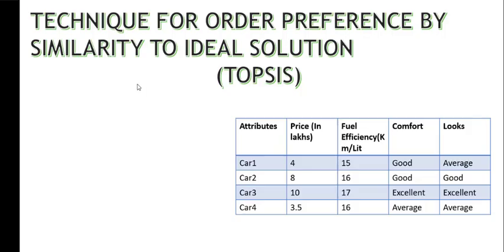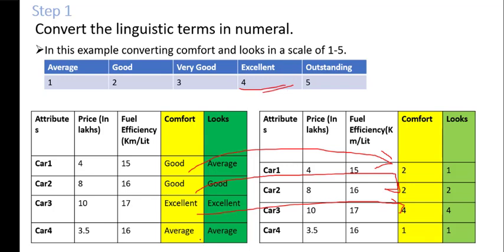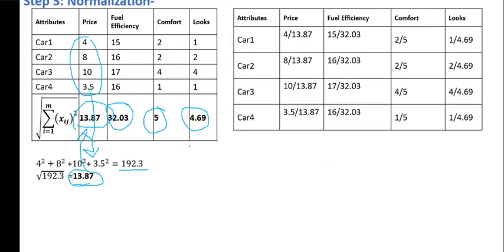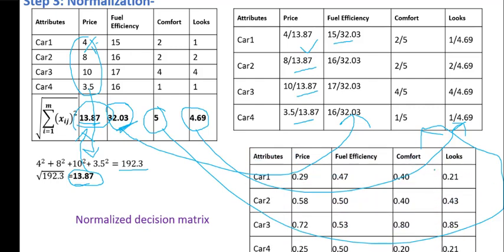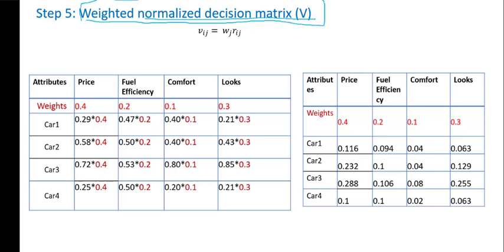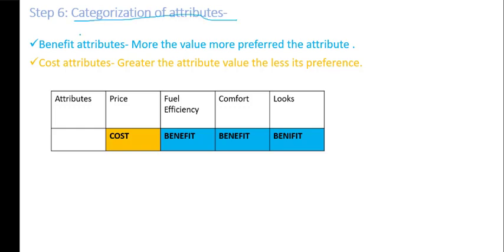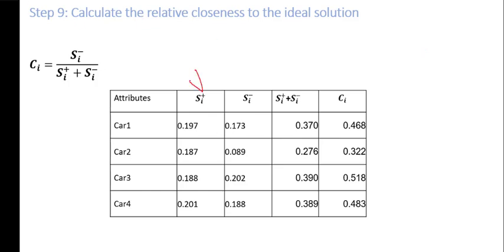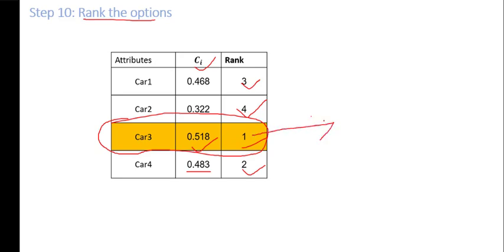TOPSIS | TECHNIQUE FOR ORDER PREFERENCE BY SIMILARITY TO IDEAL SOLUTION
TOPSIS method in MADM is discussed with the help of an example.

For Elementary MADM methods you can watch-
For Lexicographic Method-

Thanks